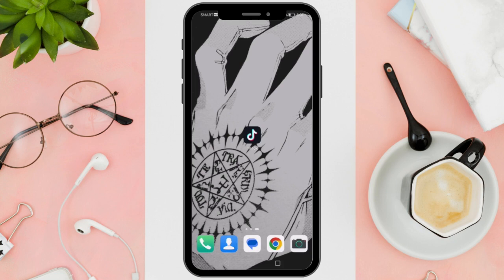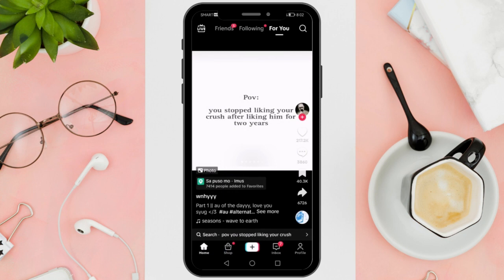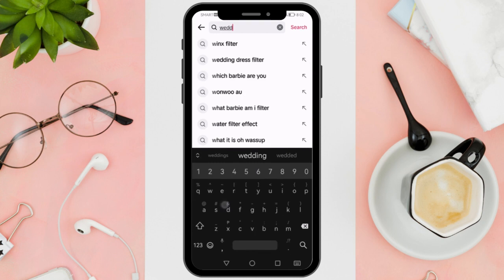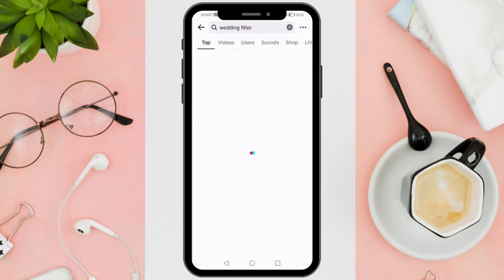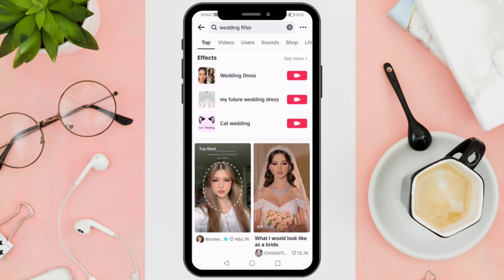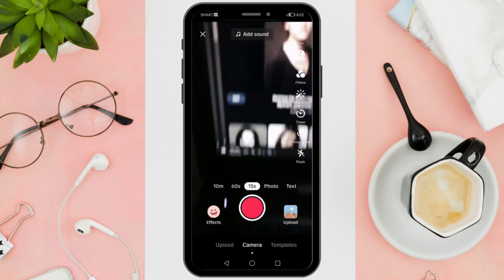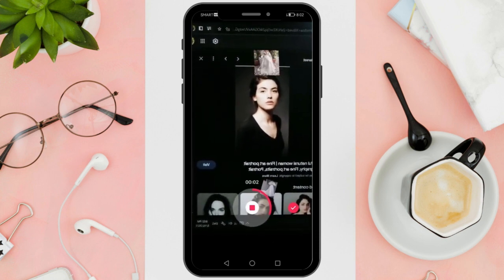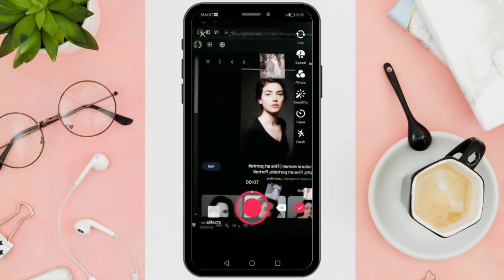How To Use The Wedding Filter In TikTok - Fun Feature!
Ready to embrace the TikTok Wedding Dress trend? Learn how to try the Wedding Filter on TikTok, add a touch of elegance to your videos, and join the latest TikTok craze. We'll show you step-by-step how to rock the wedding dress filter and even explore other fun filters like the pregnancy filter. Watch our tutorial now and level up your TikTok game!